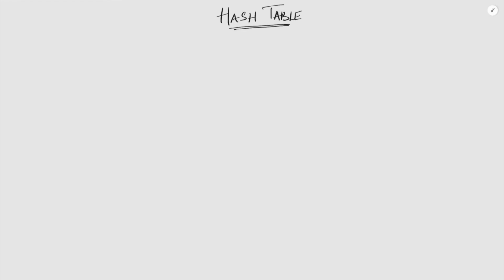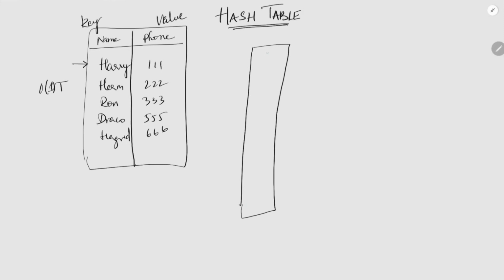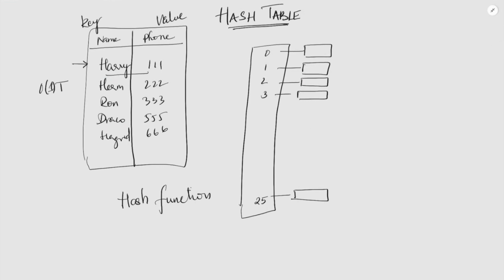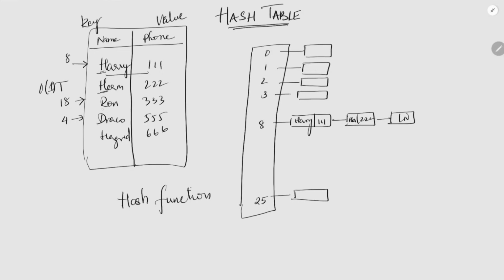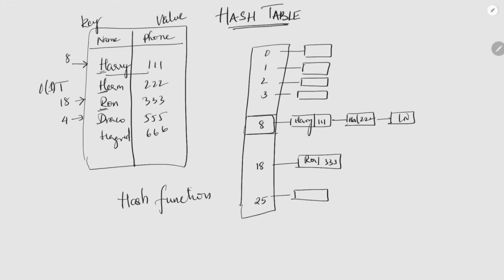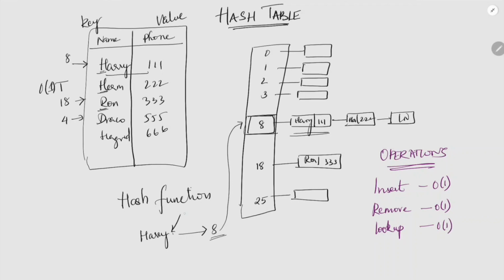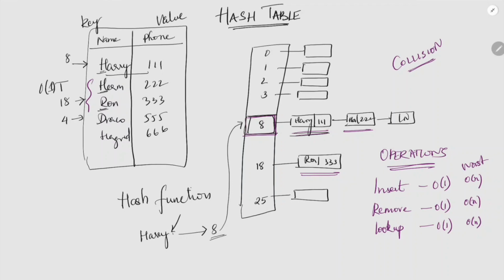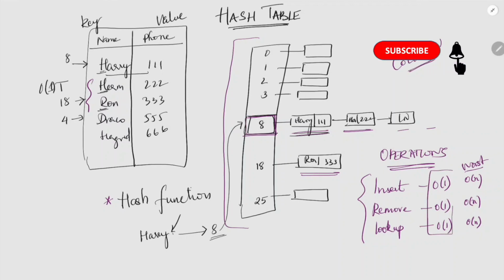Session 6 | Data Structures | Hash Table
This video explains about hash table with real world examples. It also briefs the operations that can be performed on them along with the time complexities associated with it.